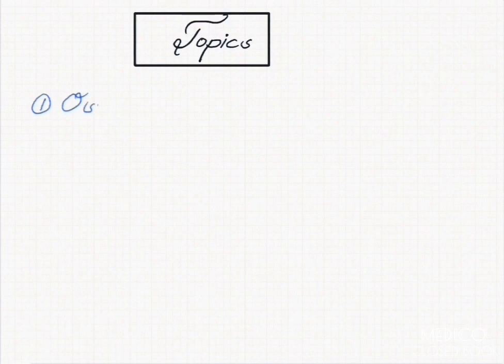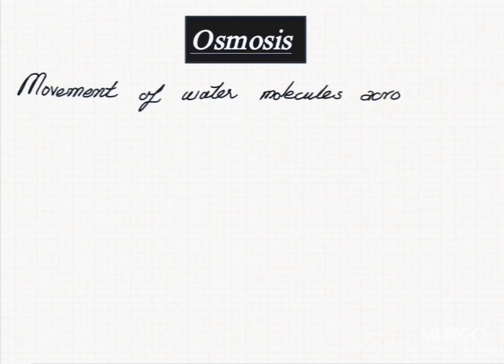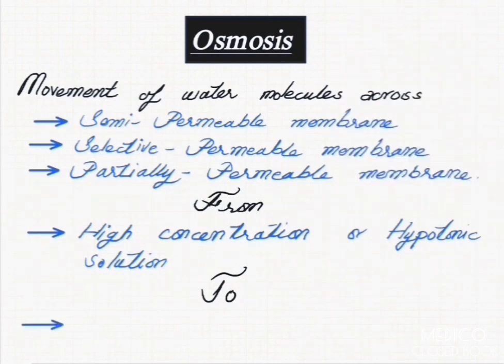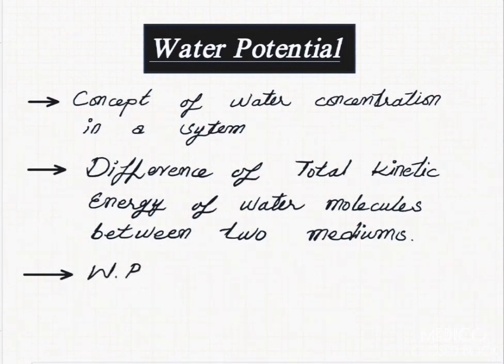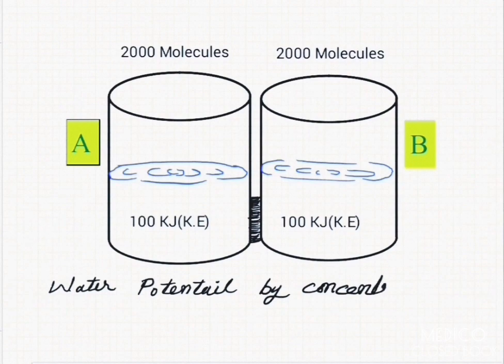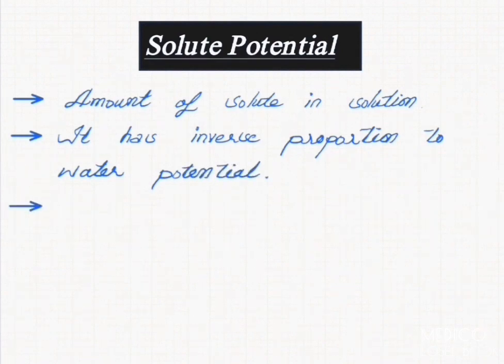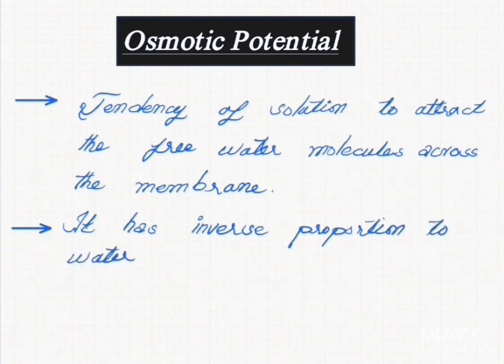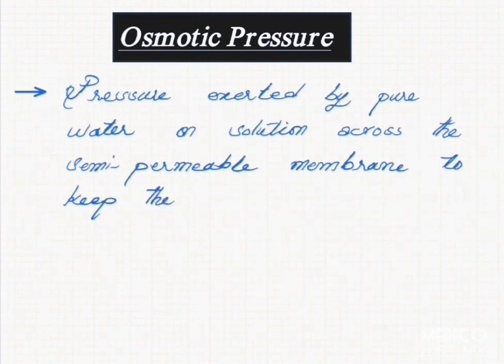Osmosis | Water Potential | Solute Potential | Osmotic Potential | Osmotic Pressure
Osmosis Definition
Osmosis is a type of diffusion that, in biology, is usually related to cells. Diffusion is when molecules or atoms move from an area of high concentration to an area of low concentration. Osmosis is when a substance crosses a semipermeable membrane in order to balance the concentrations of another substance. In biology, this is usually when a solvent such as water flows into or out of a cell depending on the concentration of a solute such as salt. Osmosis happens spontaneously and without any energy on the part of the cell.

Water Potential Definition
Water potential is the potential energy of water in a system compared to pure water, when both temperature and pressure are kept the same. It can also be described as a measure of how freely water molecules can move in a particular environment or system. It is measured in kilopascals (kPa) and is represented by the Greek letter Psi (Ψ). Water potential is never positive but has a maximum value of zero, which is that of pure water at atmospheric pressure. When it comes to impure water, or water that has solutes in it, the more solute there is, the more negative Ψ becomes, since the solute molecules will attract the water molecules and restrict their freedom to move.

Solute Potential Definition:
solute potential Symbol Ψ s. The component of water potential that is due to the presence of solute molecules. It always has a negative value as solutes lower the water potential of the system. "solute potential."

Osmotic Potential (OP value):
 A measure of the tendency of a solution to withdraw water from pure water by OSMOSIS across a differentially permeable membrane. Pure water has an osmotic potential of zero at one atmosphere pressure. The OP value of any solution is always negative. Osmotic pressure is a measure of the tendency for water to move into a solution by osmosis, and is expressed as a positive value.

Osmotic Pressure:
the force that a dissolved substance exerts on a semipermeable membrane, through which it cannot penetrate, when separated by it from pure solvent.